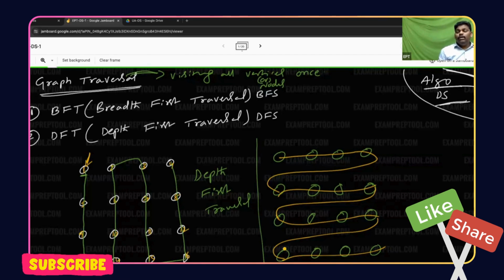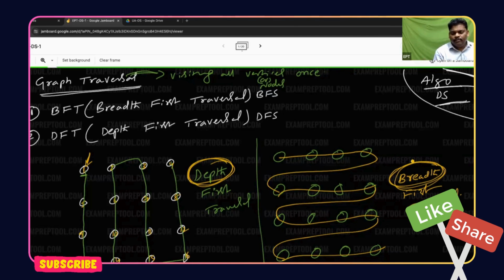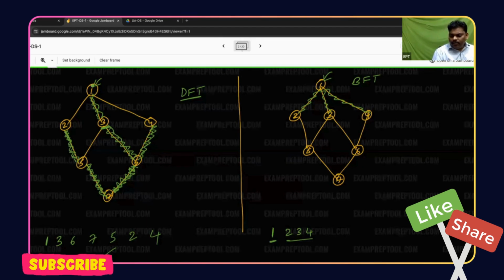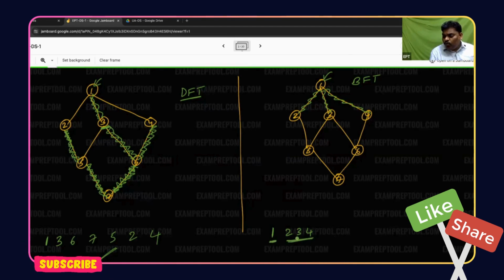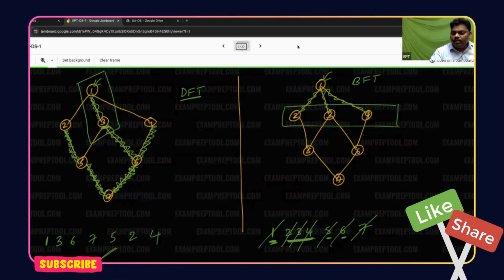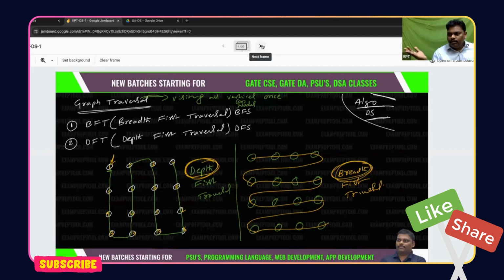Data Structure | DS| Lecture-1 | Full Course | GATE CSE | Placement | Reddy Sir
Data Structures and Algorithms serve as the backbone of computer science and programming and play a vital role in both GATE CSE, GATE DA examination and Placements. Data Structures and Programming when combined together holds a weightage of 10-12 marks in GATE exam

Exam_Prep_Tool's Data Structures (DS) Playlist covers everything you need to succeed in your GATE examination. Learn every concept in depth with the best online learning platform.

📍EPT Exclusive Courses features:

20years previous year questions (PYQ's) along with detailed video solutions for all our enrolled candidates.
Rank Improvement Course targeting important practice questions and numericals for improving your GATE rank.
24*7 doubt-solving sessions on our Private Telegram Group for resolving the doubts of candidates
A comprehensive test series comprising 90+ topic-wise tests, 70+ subject-wise tests, and 50+ full-length tests series along with detailed video solutions for all our enrolled candidates.